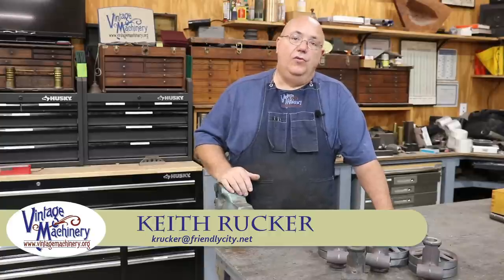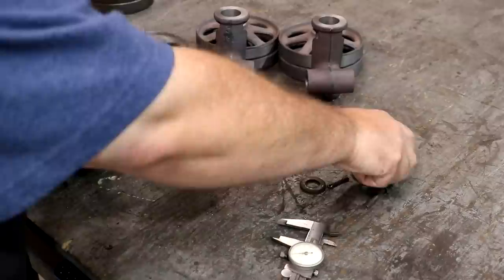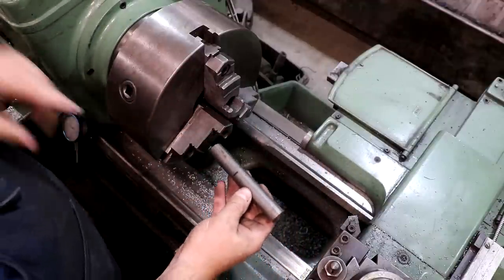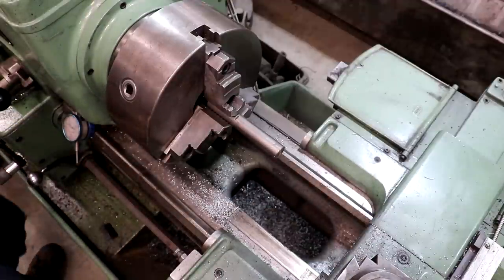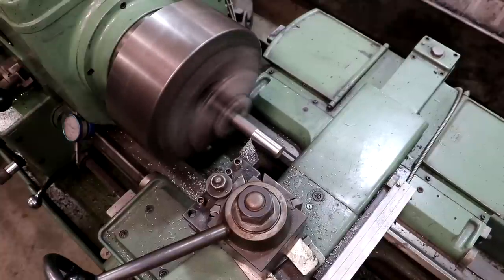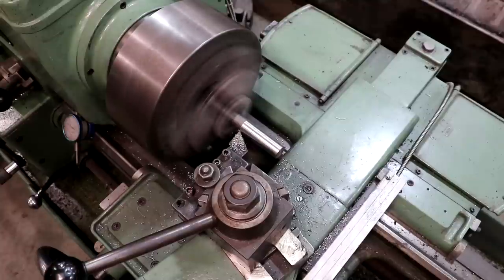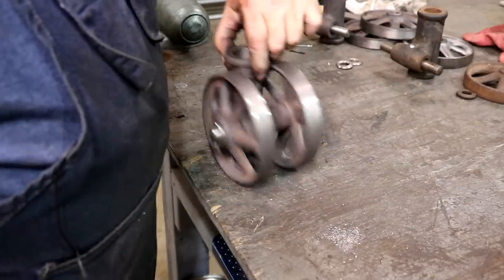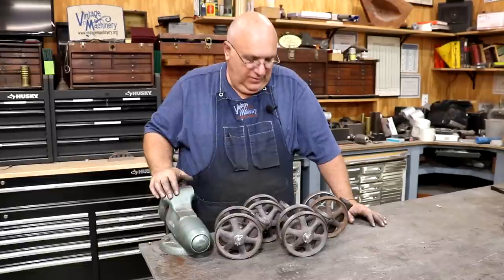New Britain Vise Cart Casters: Making the Axels and Assembly